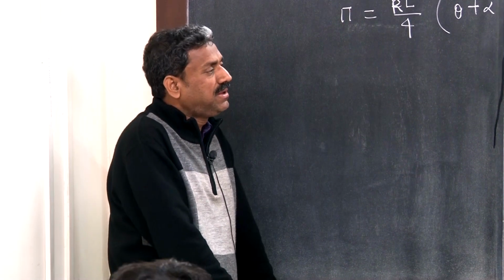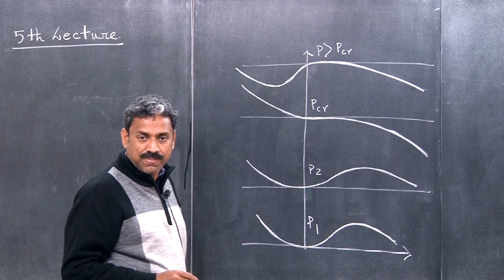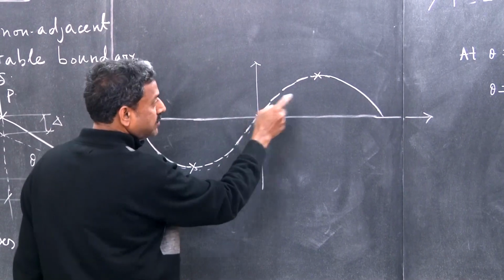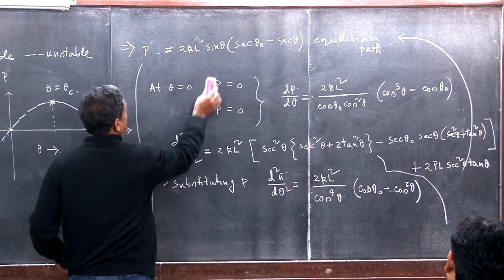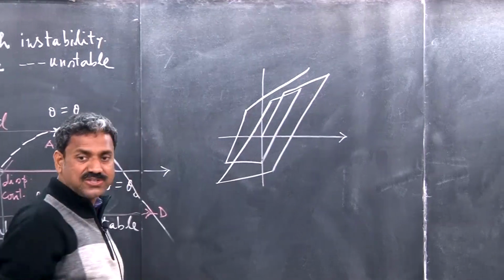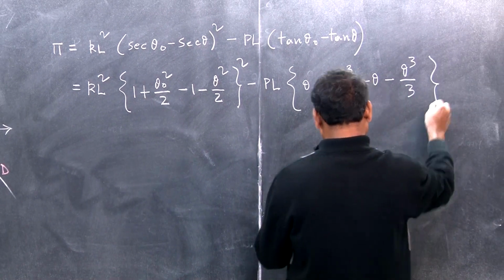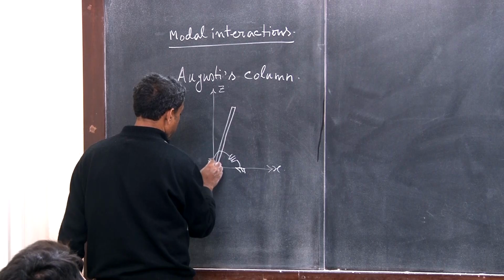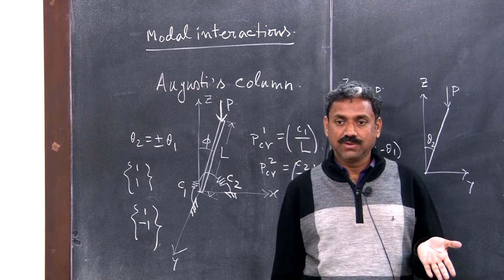Lecture 05: Stability Behavior of the von Mises Truss